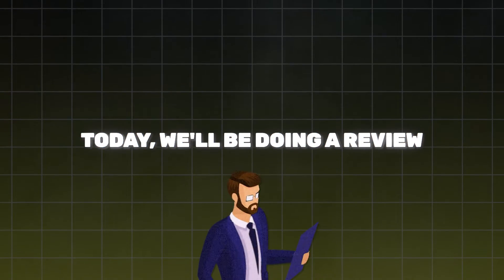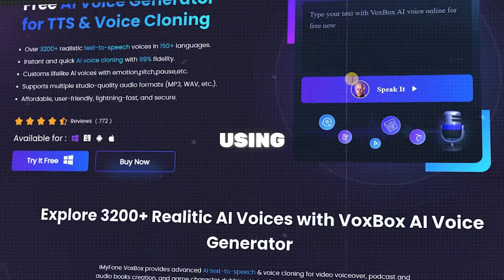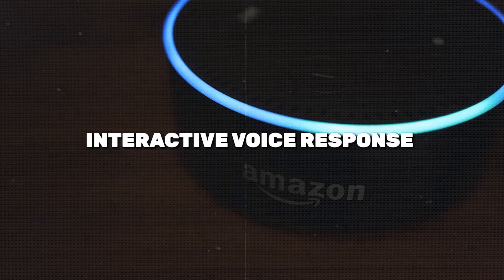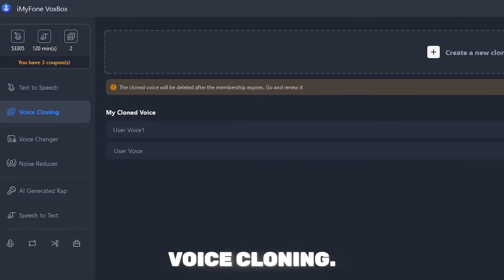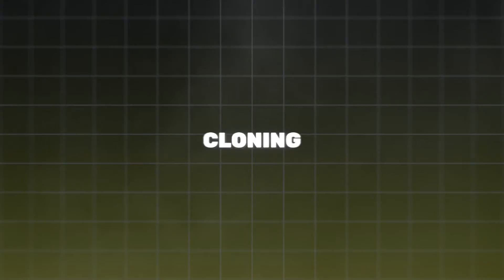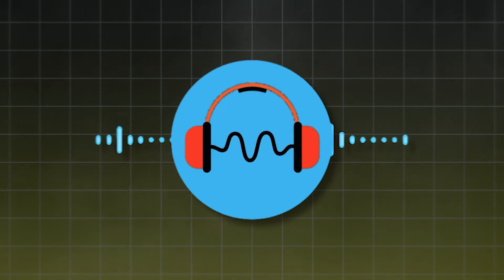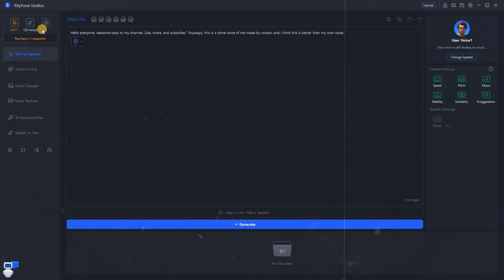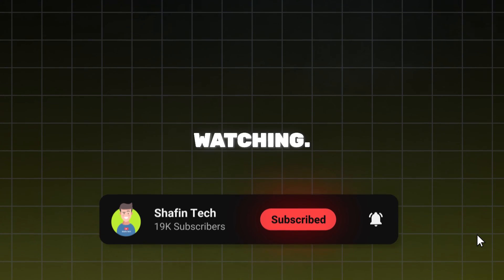Best Free Voice Generators And Voice Cloning Software | iMyFone VoxBox Review 2024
best text to speech ai
How To Get REALISTIC AI Voice Over
best free voice clone ai
CLONE ANY AI Voices for FREE

TIMESTAMPS
0:00 Intro
00:38 VoxBox introduction
01:42 Why is it better
02:34  How To use VoxBox
03:23 How to Clone
04:03 Outro